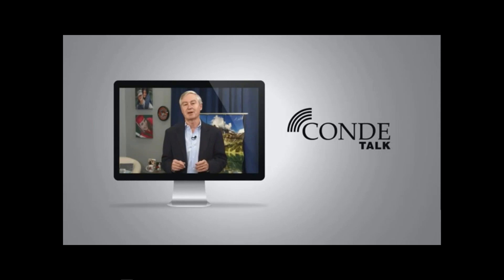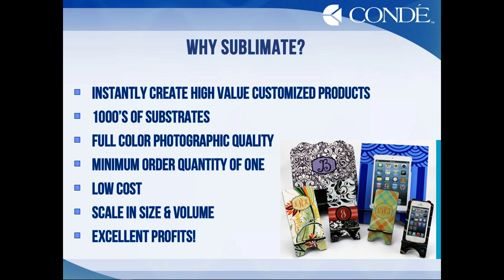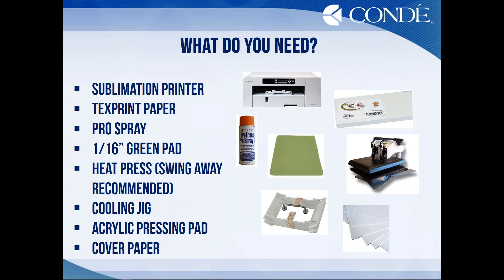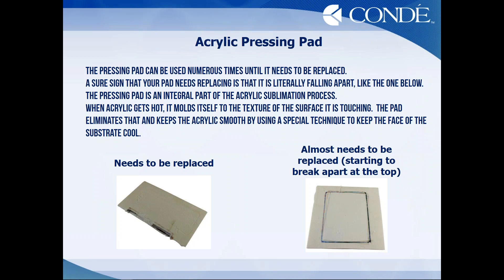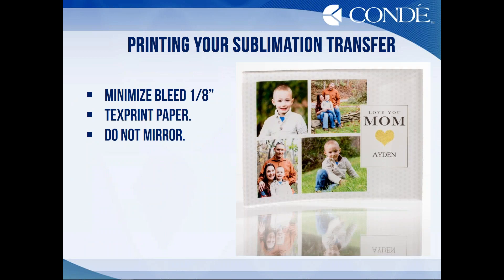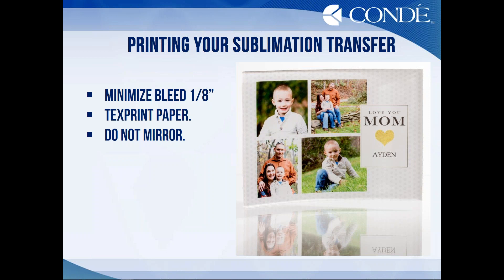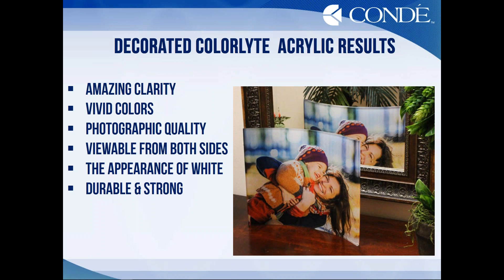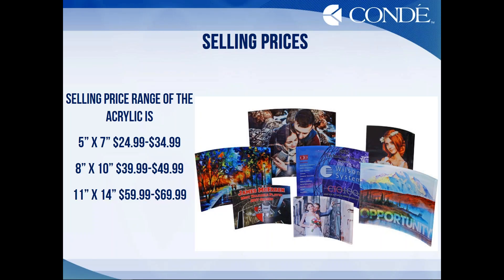Curved ColorLyte Acrylic Photo Panels Webinar May 2017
Webinar featuring David Gross and Sprite Wood discussing our new ColorLyte  Sublimation Curved Acrylic Photo Panels. Aired 5/10/17.